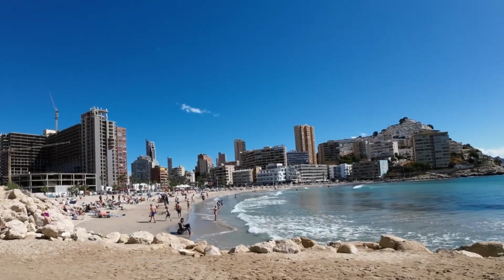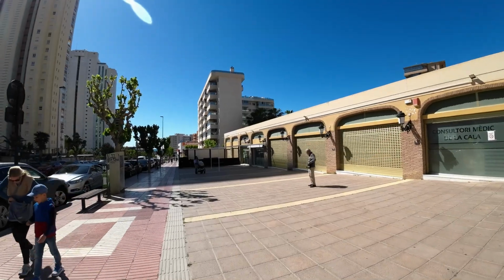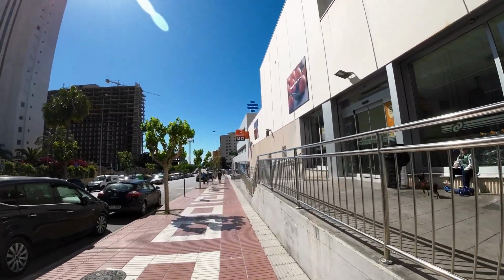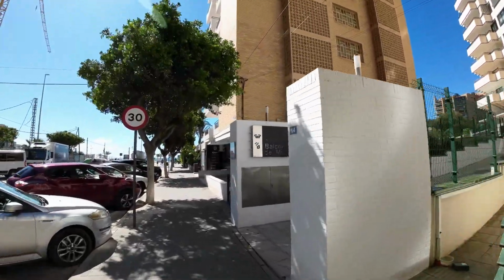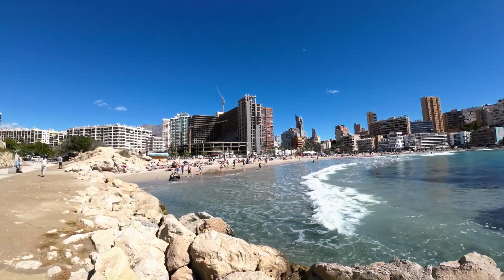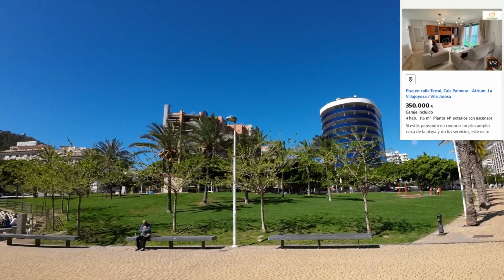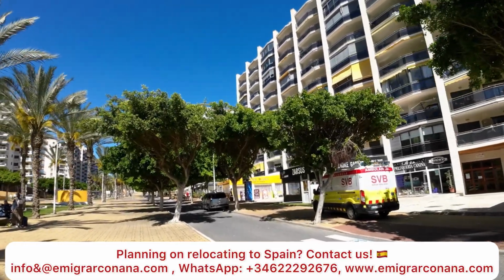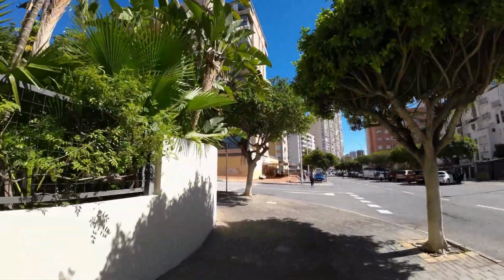La Cala, Villajoyosa - A Hidden jewel next to Benidorm? 🏖️🏡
Discover La Cala of Villajoyosa - a hidden jewel next to Benidorm town! 30min from Alicante and only 2min from Benidorm, this district of Villajoyosa is beloved by families! International residents, all basic services, sandy beach & more! How much does it cost to buy a property in La Cala of Villajoyosa? Is long-term rent expensive? Get to know this area with Ana, from Spain Unlocked! 🏡